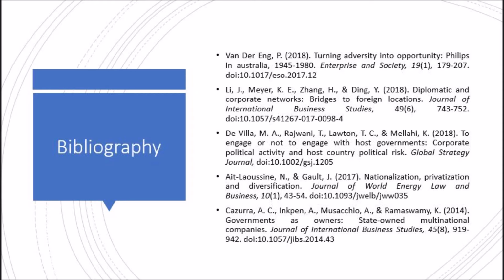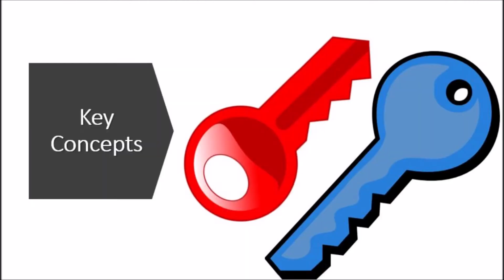MIB Research Seminar Ana Maya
How does the political relationship between two countries affect the decision of a MNE to choose their next market?